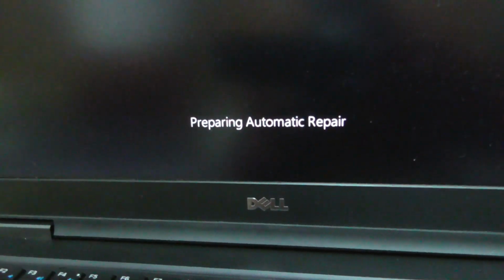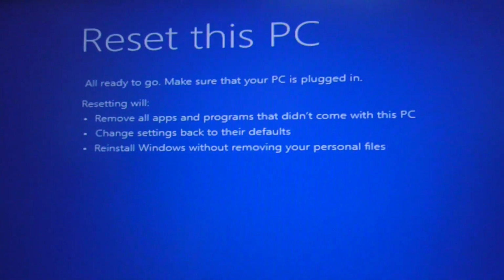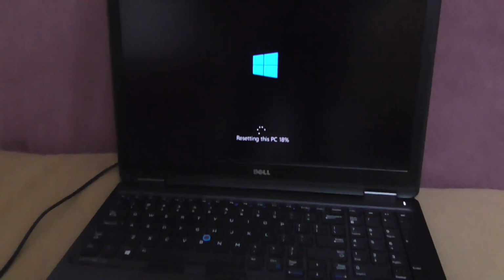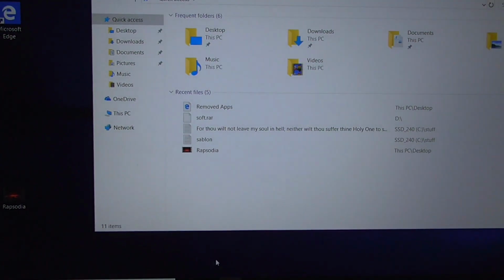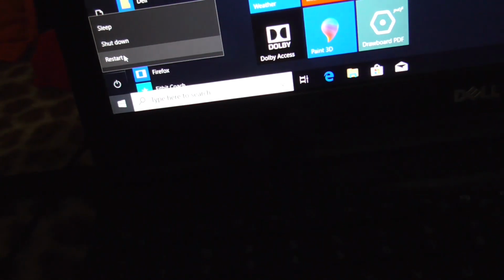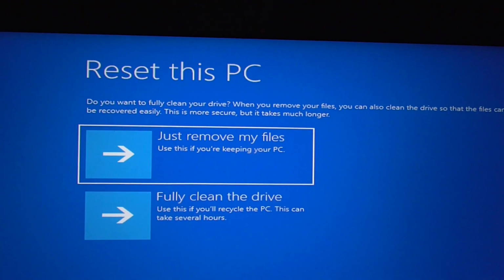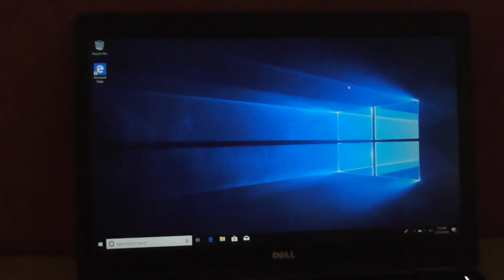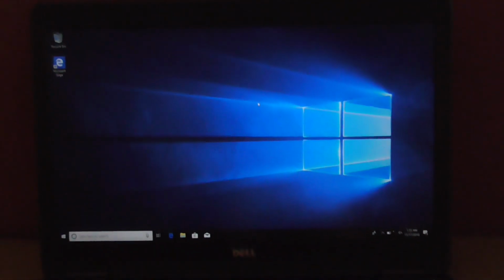How to Reset Windows 10 (Keep Personal Files, or Delete Everything)